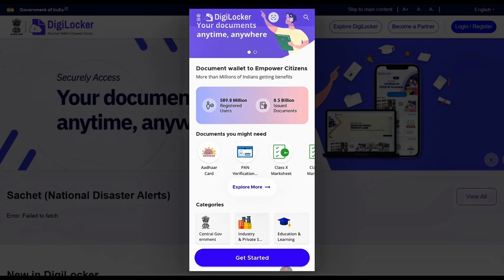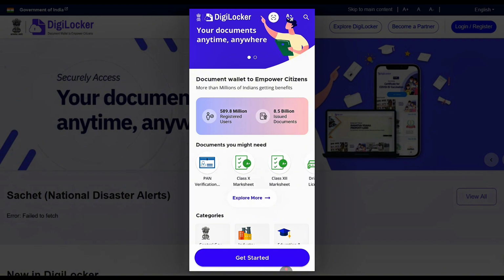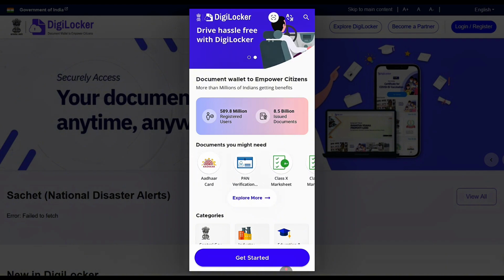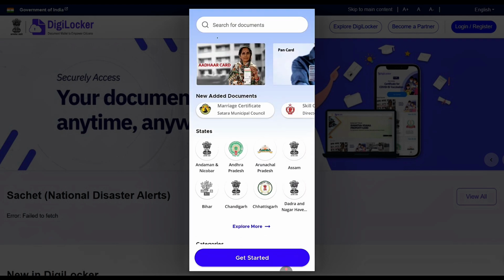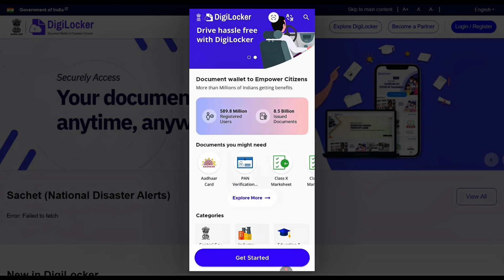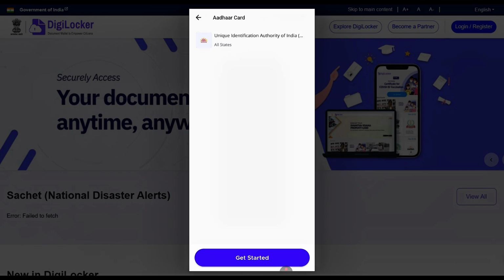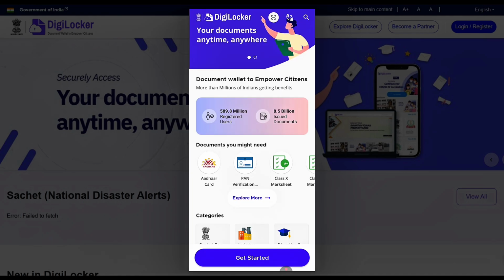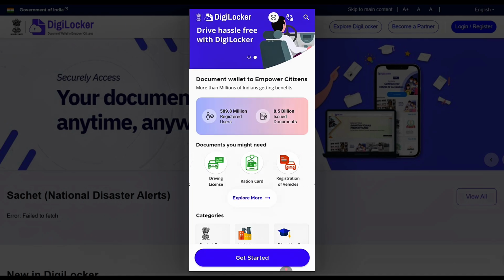How to Download & Use DigiLocker App 2025 ✅ Store Aadhaar, PAN, Driving License Online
✅ DigiLocker is the official Government of India app where you can safely store your Aadhaar, PAN Card, Driving License, Marksheet, Vehicle RC, Vaccination Certificate, and more important documents online.

In this video, we’ll guide you step by step on:
👉 How to download DigiLocker app
👉 How to create an account using Aadhaar
👉 How to add and fetch government documents
👉 How to upload personal documents
👉 Where and how DigiLocker documents can be used legally